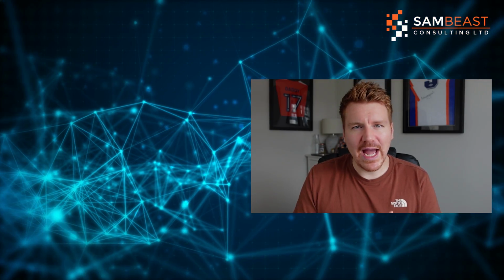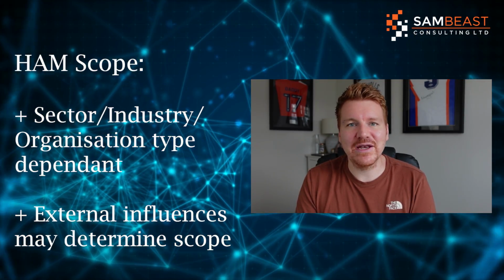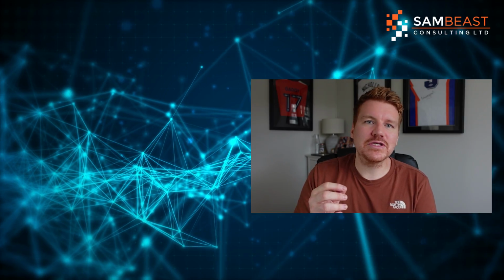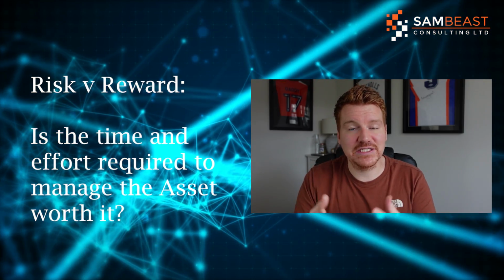What is Hardware Asset Management (HAM)?